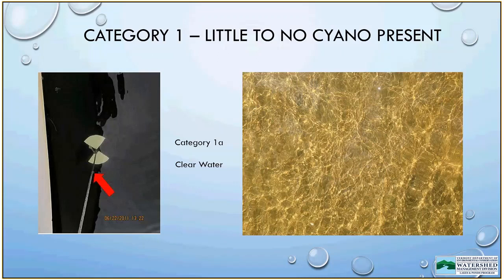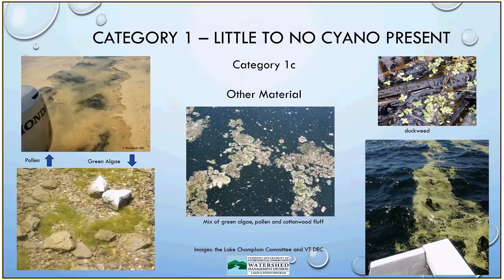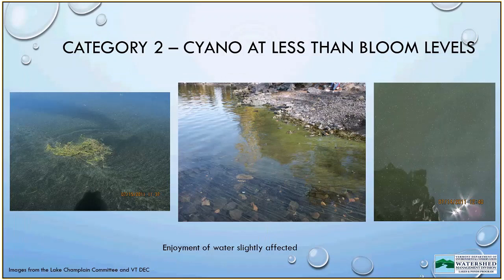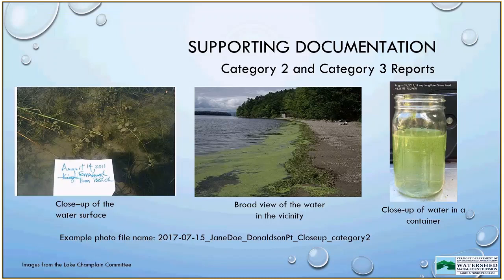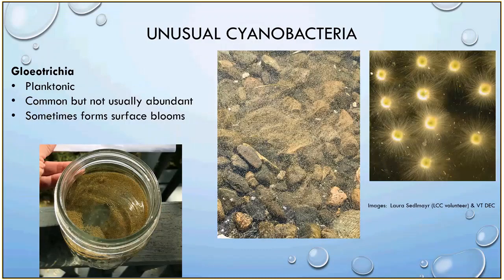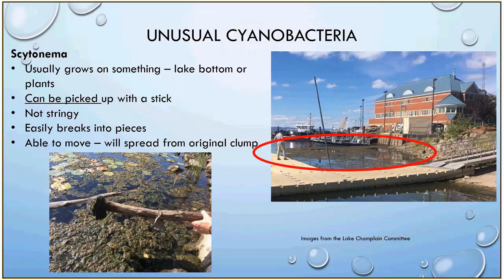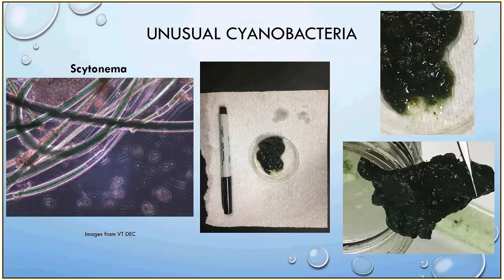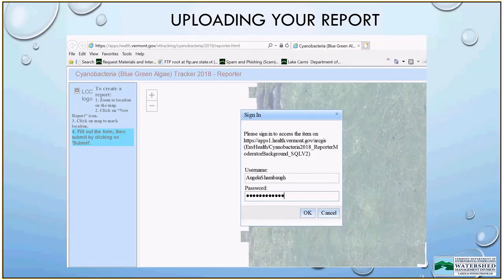2018 cyano volunteer monitor training part 2 visual assessment